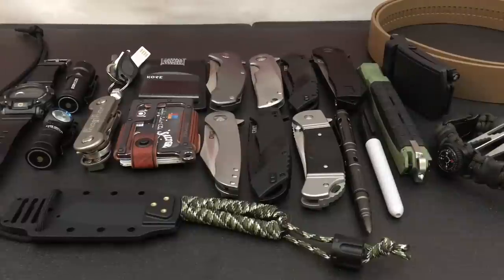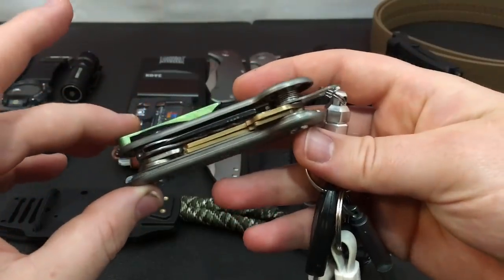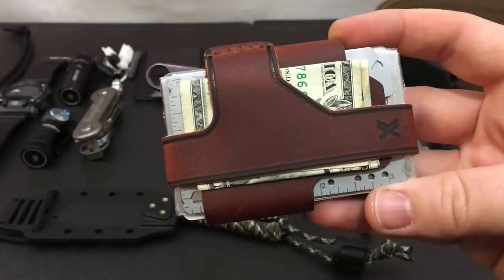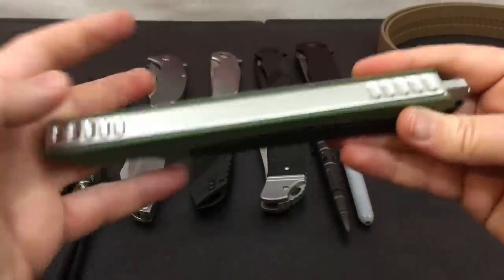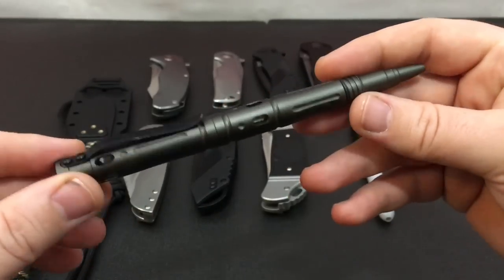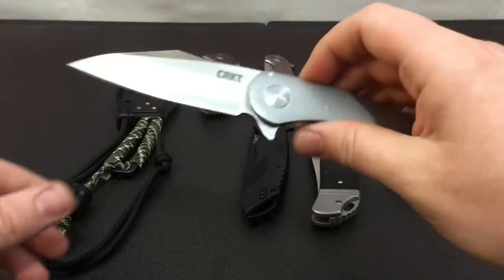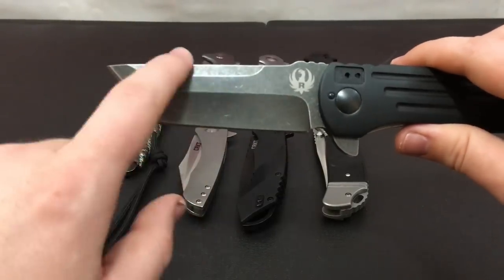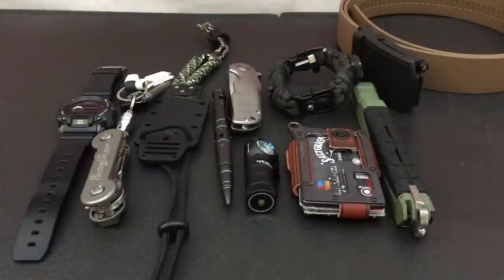My Every Day Carry - April 2017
Everyone Everywhere has an EDC or Every Day Carry of some type no matter how big or how small. Amazon Links are Below.

CRKT Directive Tanto:

CRKT Directive Drop Point:

CRKT Remedy Liongmah Design:

CRKT Jettison Folder:

CRKT "Ruger 2-Stage":

CRKT "Ruger 2-Stage" Compact:

CRKT Hollow Point +P:

CRKT Hollow Point Compact:

CRKT Cordite "RMJ Tactical" Neck Knife:

Slide Belt Survival Belt:

Dino Bone Tactical Pen:

Olight H1R Nova w/ Charger:

Nexttool TAOTool Key Shaped Cutter:

Princeton Tech Pulsar II Light:

Vargo Titanium Whistle:

KORE Essentials EDC Wallet:

Trayvax Summit Wallet:

Trayvax Element Wallet:

Trayvax Axis Wallet:

Klecker Stowaway Tooll Folding Knife:

Klecker Stowaway Tool Bit Driver Set:

Klecker Stowaway Tool Nano Flashlight:

Klecker Stowaway Tool FireStarter:

Klecker Stowaway Tool Writing Pen:

Want to Support in a Different Way?
Here is our Channel's Amazon Wishlist:
All Gear we are interest in bringing to the channel:

My Personal Youtube Channel Camera Rig Equipment:

My Full Size Pantan Professional Tripod:

Joby Grip Tight Pro Smart Phone Mounts:

Joby Gorilla Pod: (Tabletop Tripod)

Lanparte HHG-01 Gimbal: (Steady Action Footage)

Lanparte HHG-01 Extra Battery: